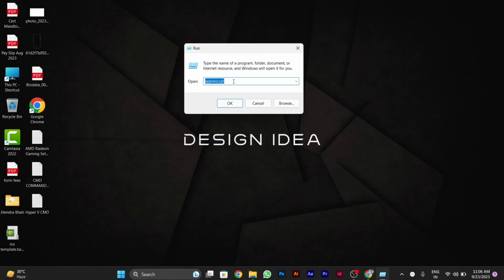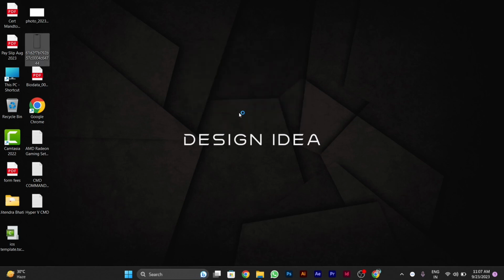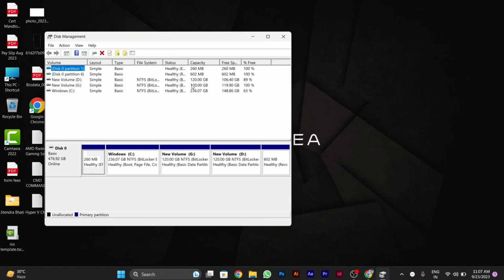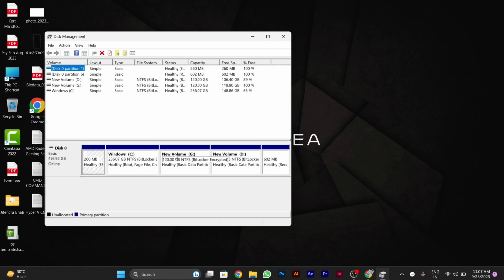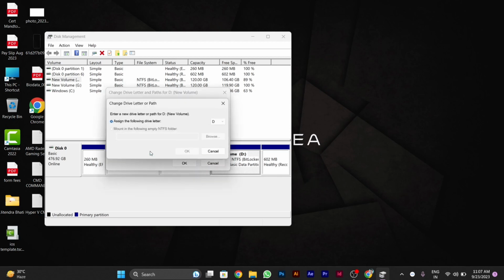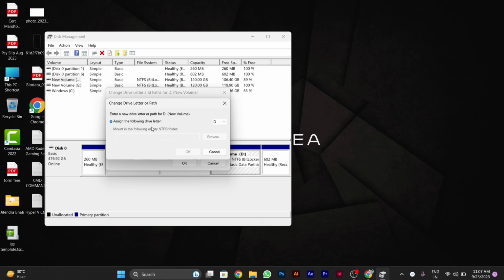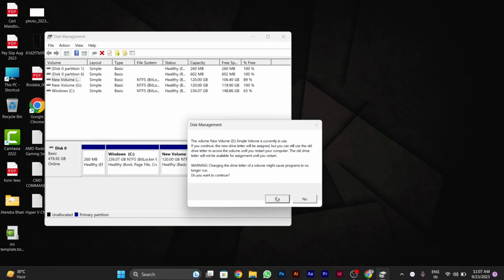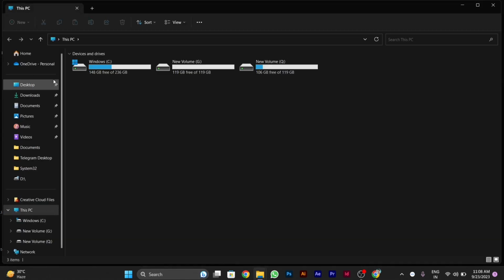How to Change Drive Letter in Windows 11/10 | Easiest Way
In this tutorial, we'll show you the easiest way to change drive letters in Windows 11 and Windows 10. Whether you need to reassign drive letters for organizational purposes or troubleshooting, we've got you covered.